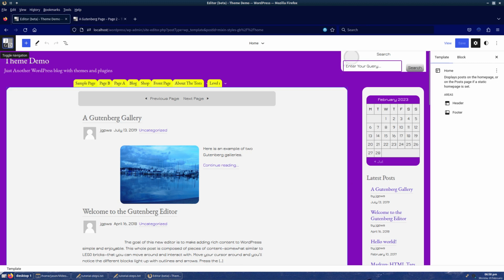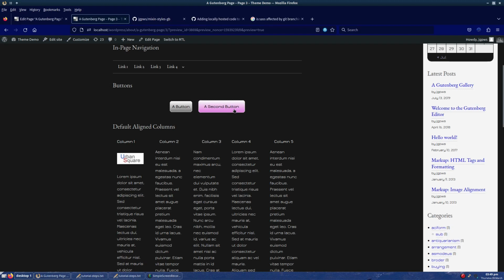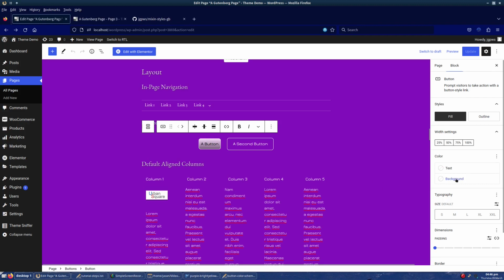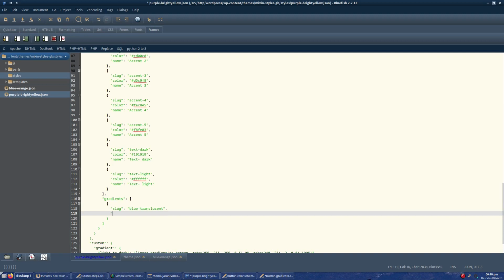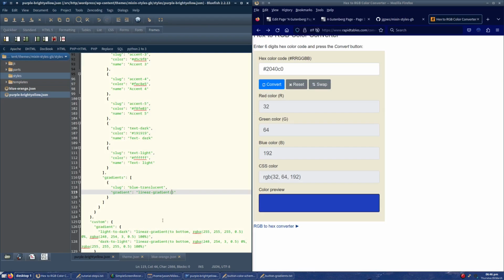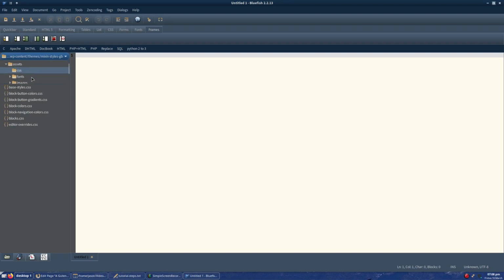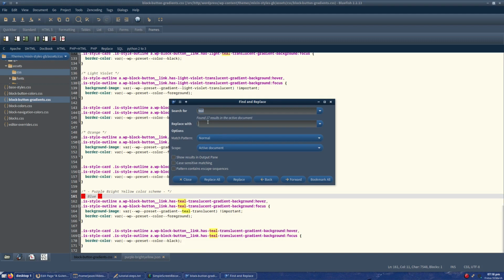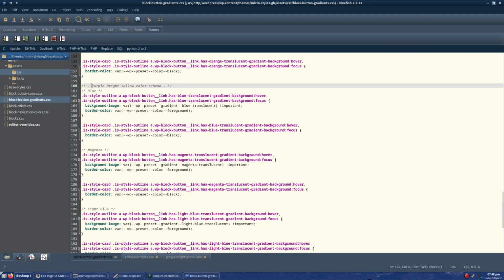Creating a Style Variation in WordPress Part 3: Buttons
In this third tutorial in the Style Variation series, we will create a color scheme for buttons using Mixin' Styles- GB. The button colors will accent our Purple and Bright Yellow color scheme.